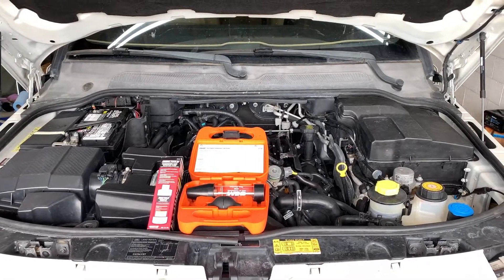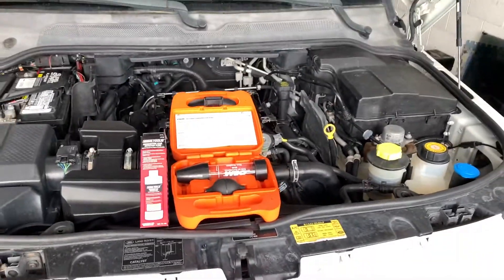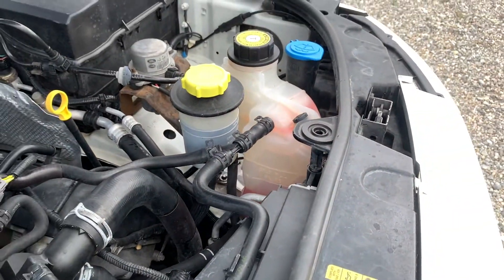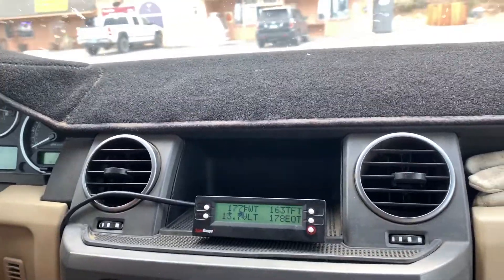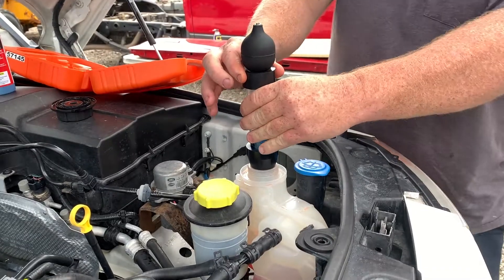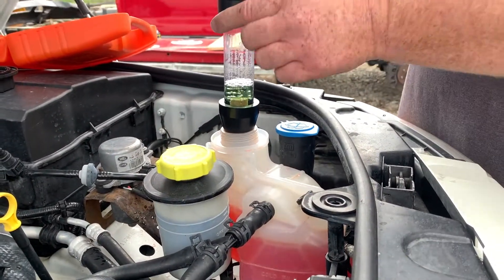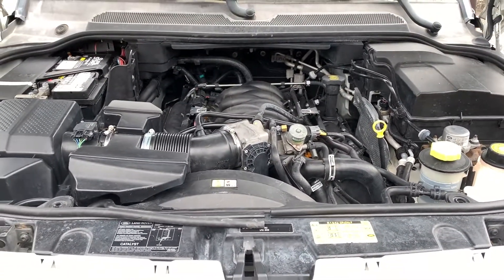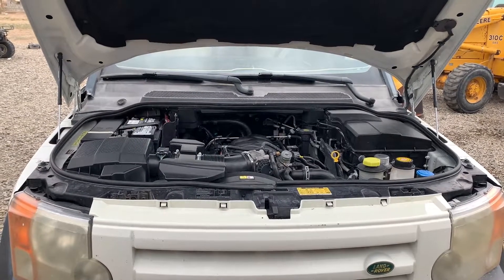2006 Land Rover LR3 Cooling System Combustion Leak Test "Good or Bad News?"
We finally are able to diagnose our Land Rover LR3 cooling system issue.  It's not overheating due to cooling system failure but actually is a chain reaction.   Something is pressurizing the cooling system causing the coolant to be purged out of the system enough that it causes overheating.